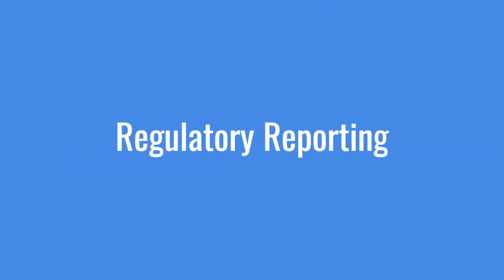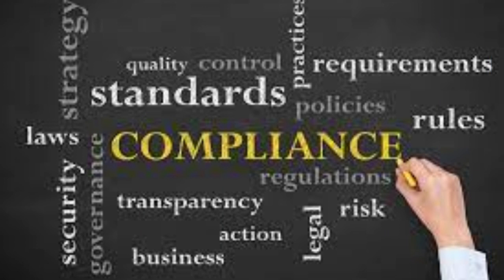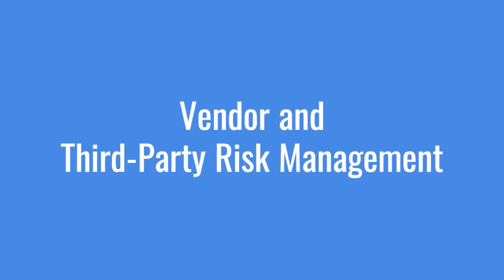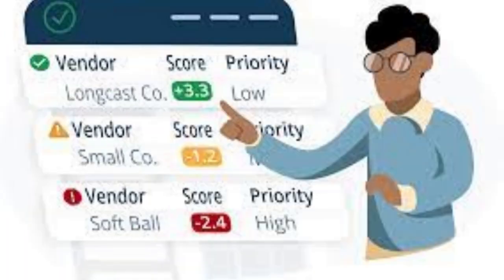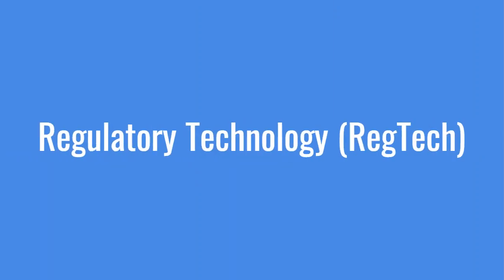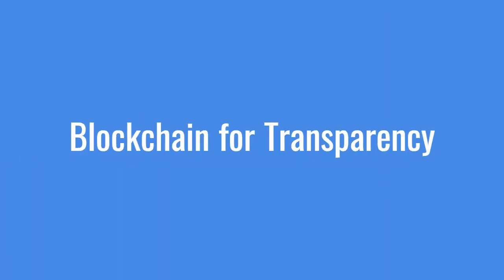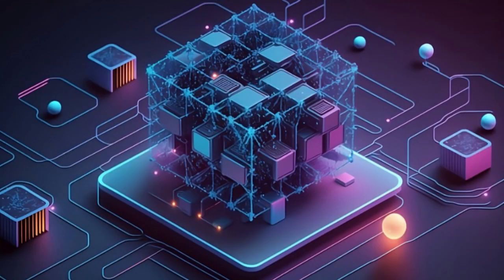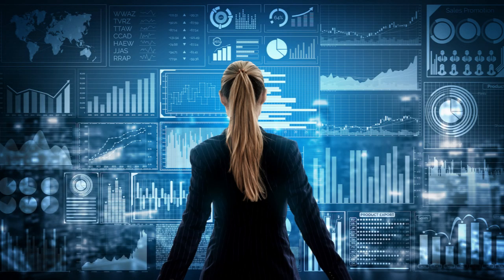Compliance Challenges and Solutions for digital banking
Compliance challenges in digital banking arise from the need to adhere to a complex and evolving set of regulations and standards. Given the rapidly changing technological landscape and the increasing prevalence of digital financial services, banks face unique challenges in ensuring that their operations align with legal requirements and industry best practices.